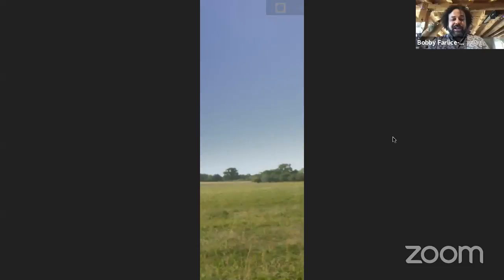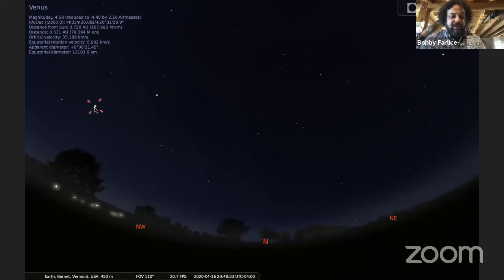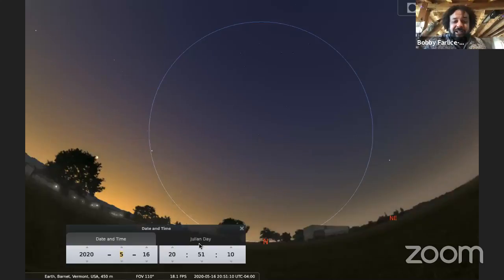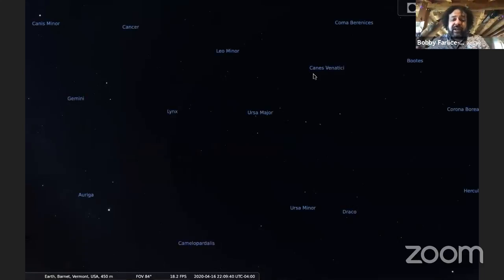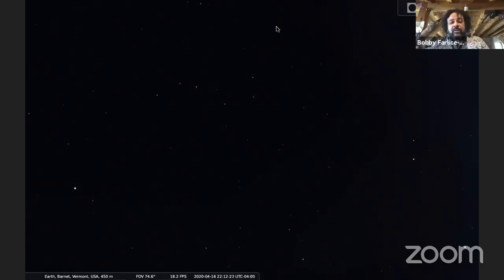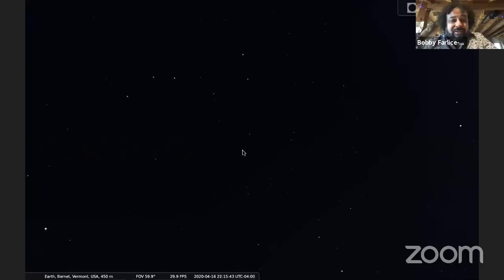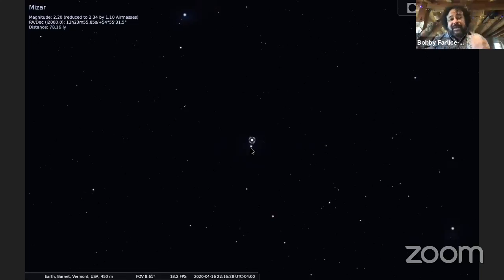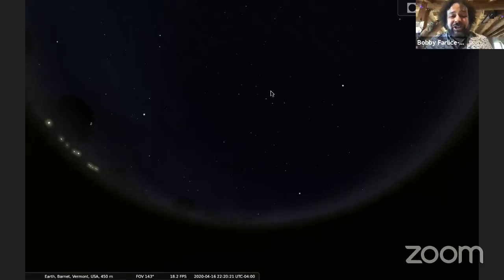"What's Up, Tonight's Skies" with Bobby Farlice-Rubio